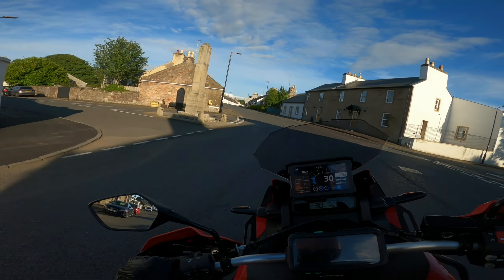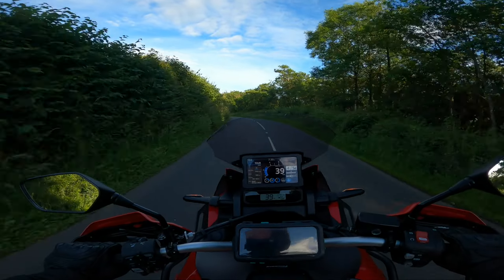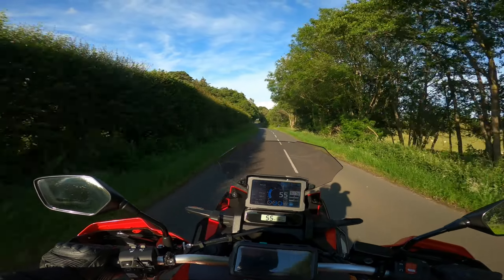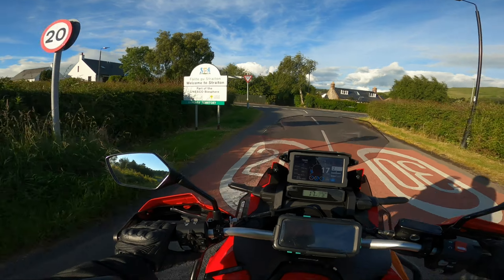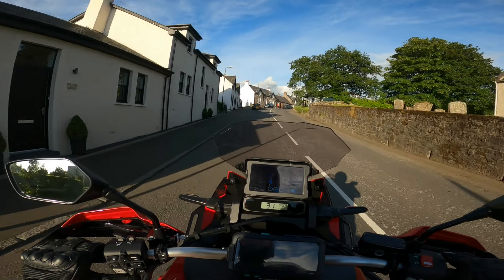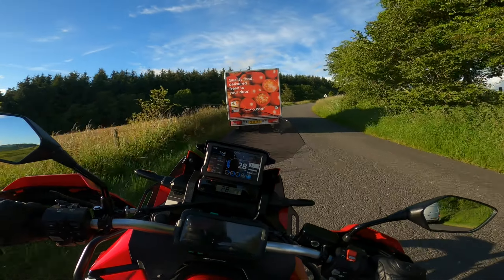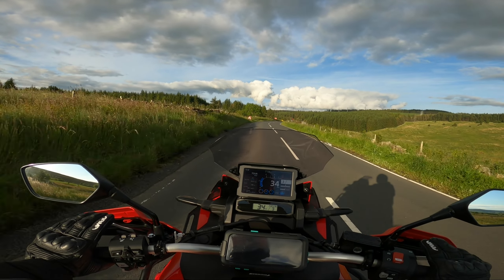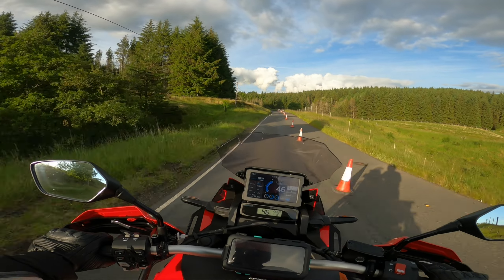AFRICA TWIN 1100L FIRST OWNERS IMPRESSIONS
My new bike and do i really like it or the DCT?

Bike: CFR1100 Africa Twin

Equipment
Gopro Hero 8 Black on Helmet
Microphone Hama Notebook Micro